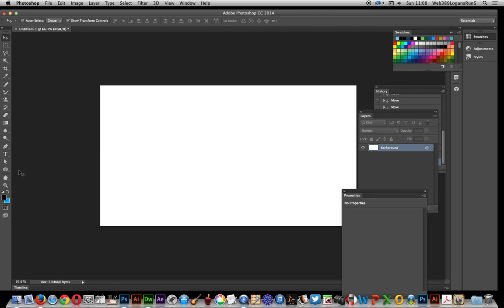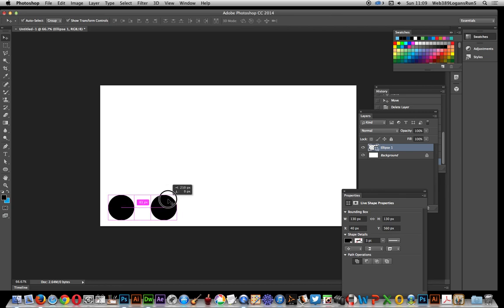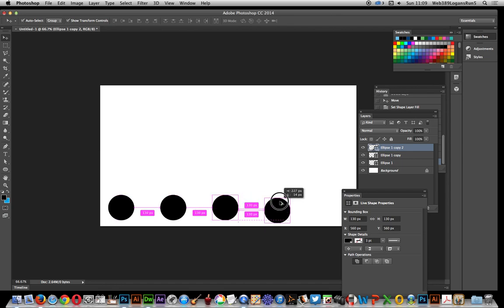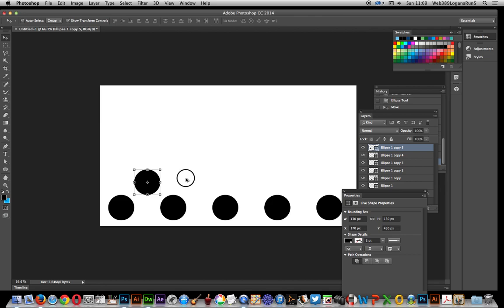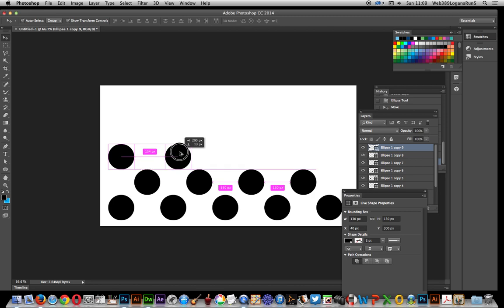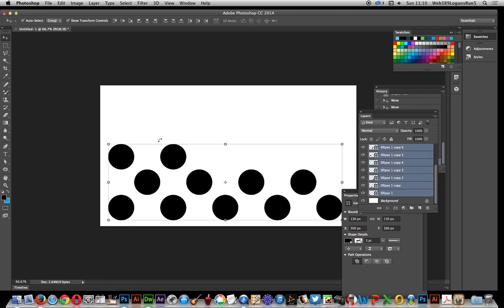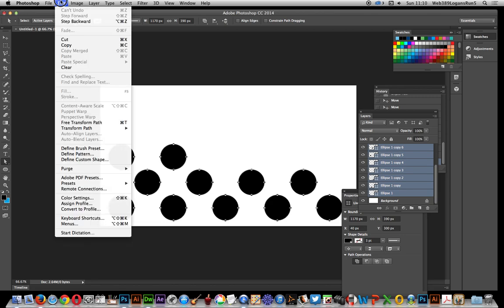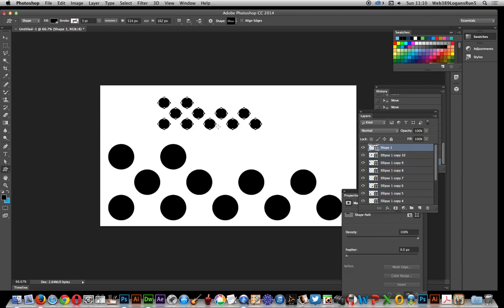Polka Dot Custom Shape In Photoshop | How To | Create Vector Design | Graphicxtras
quick guide to creating a basic polka dot design in Photoshop CC  software using custom shapes

Photoshop CC 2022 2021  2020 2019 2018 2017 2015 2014